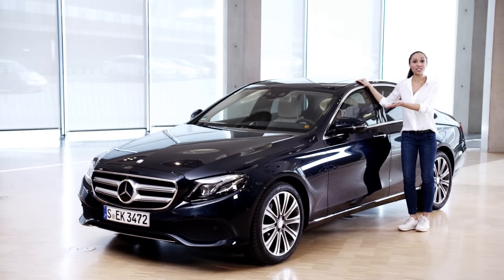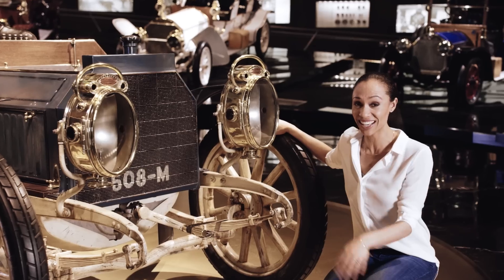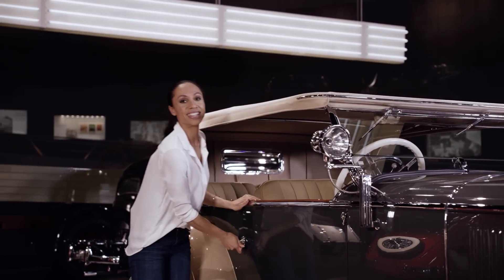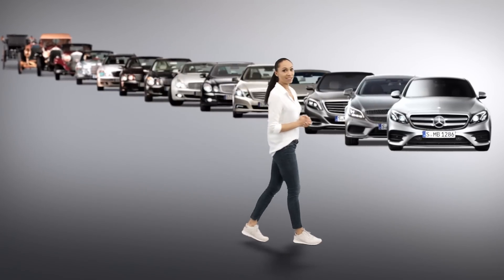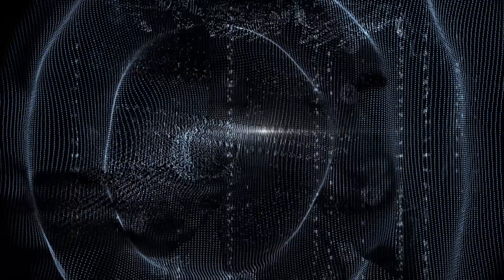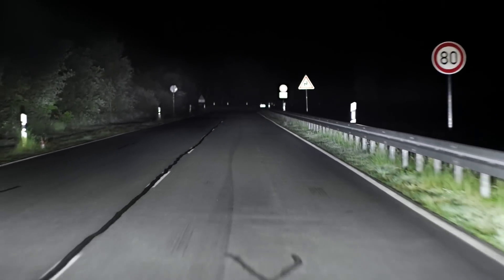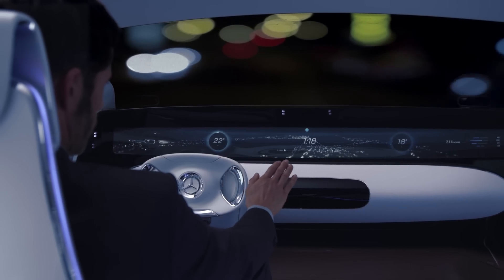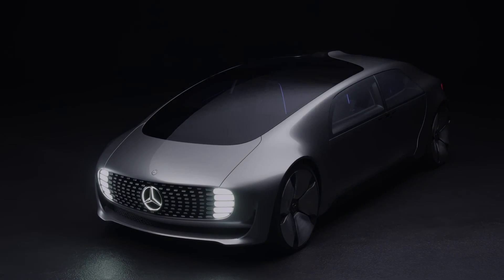Future Needs Heritage | Episode 3: Light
Good light and good sight are two important factors for safe driving. The development of windscreen wipers, headlamps etc., accompanied the history of innovations of the automobile – and also of the Mercedes-Benz F 015 Luxury in Motion research vehicle, which already extends into the future.